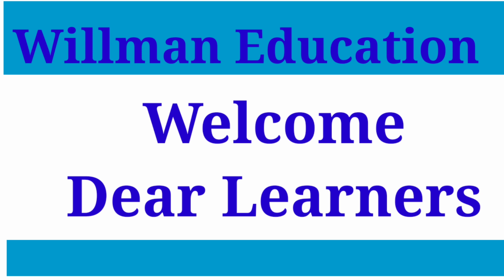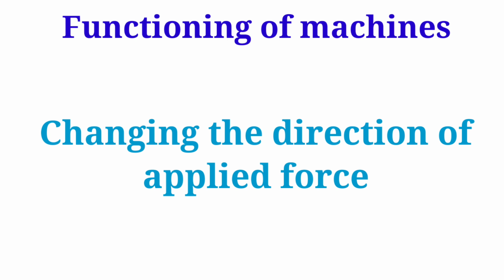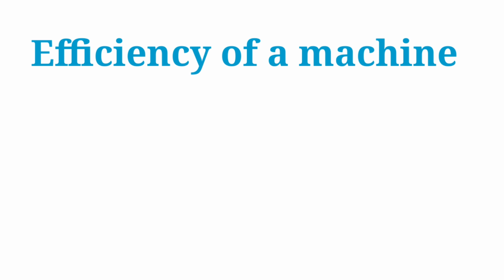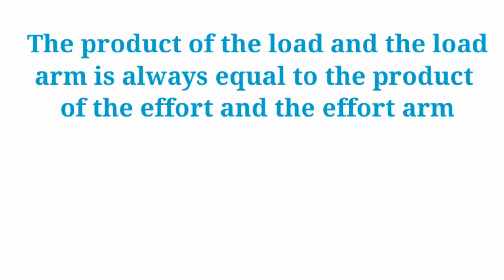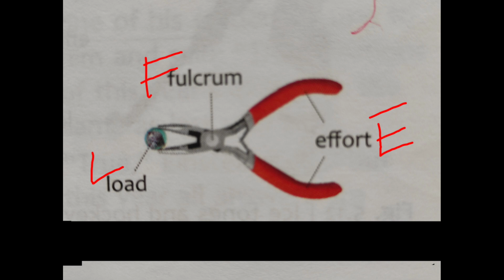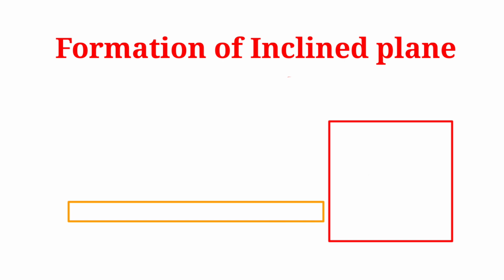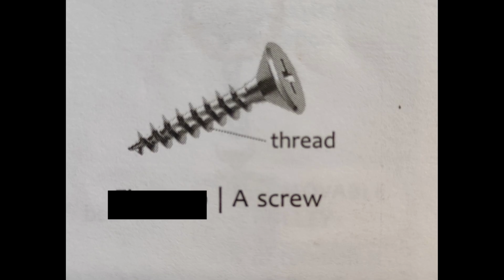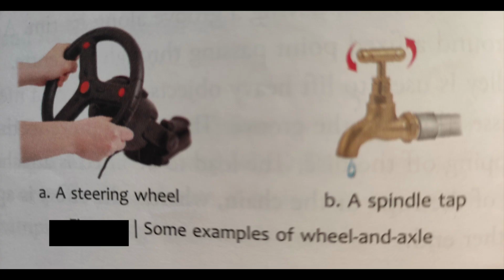Is there any machine that's simple?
To know about the simple machines and their functions and examples